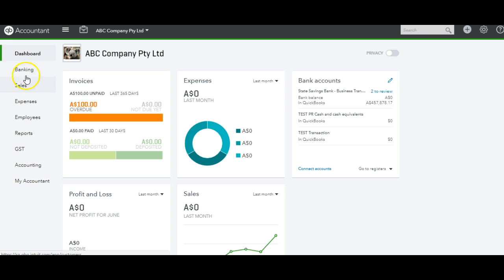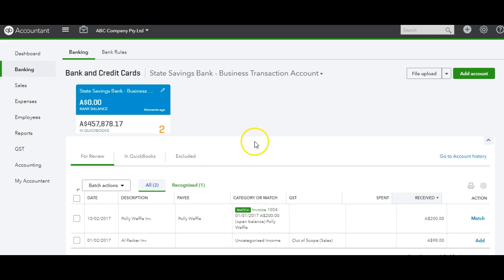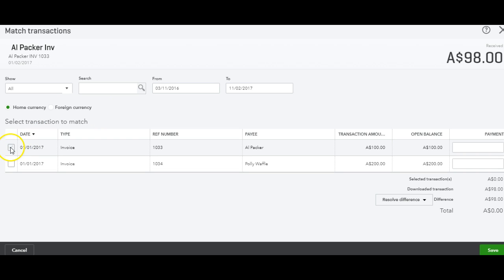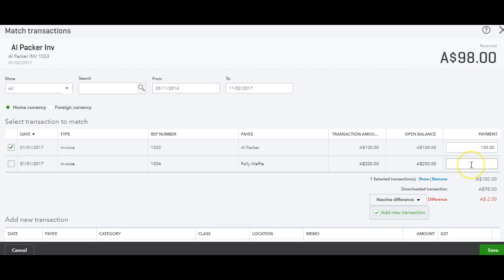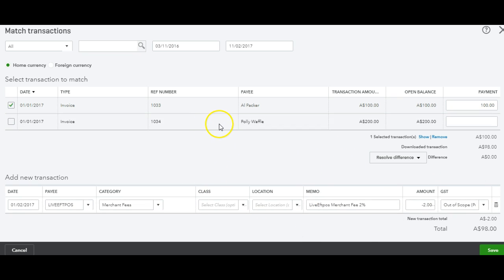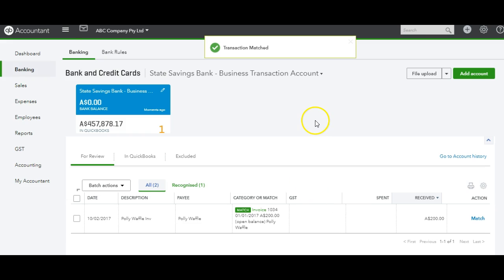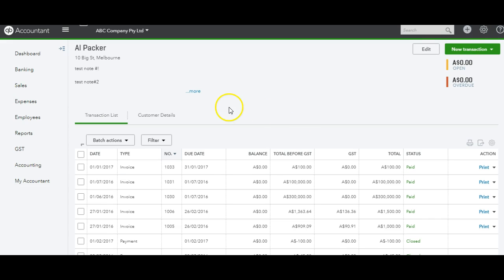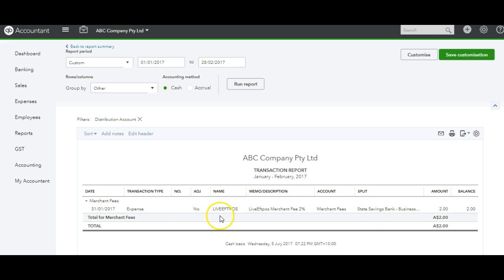Intuit QuickBooks Merchant Fees & Customer Payments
Intuit QuickBooks - Allocating Customer Invoice Payments when money received less than Invoice total due to merchant fee deduction